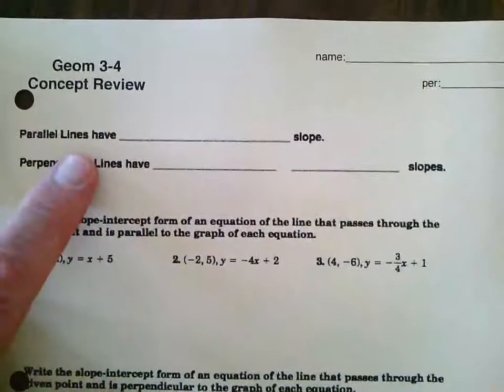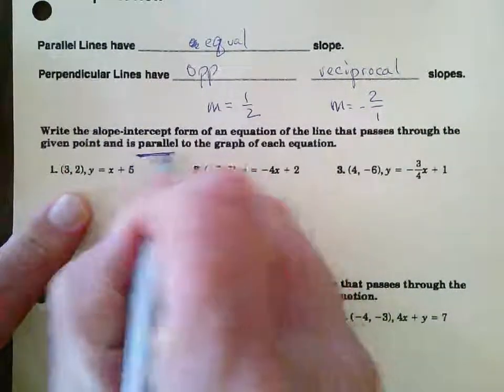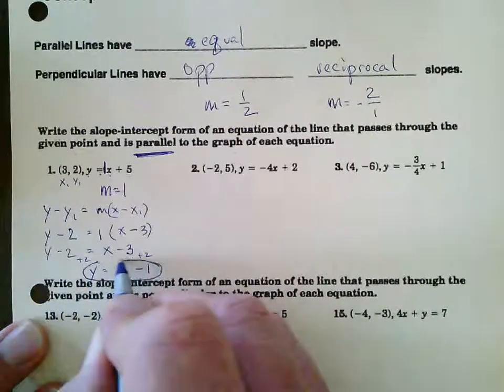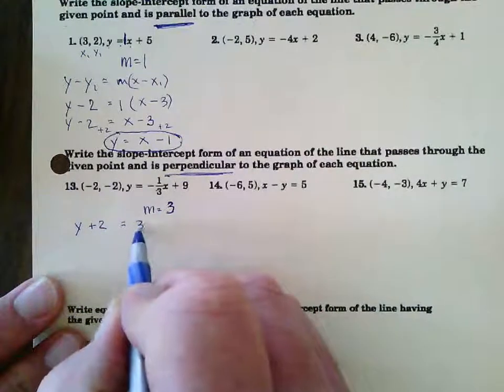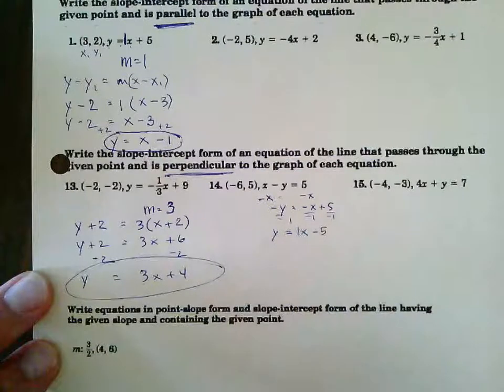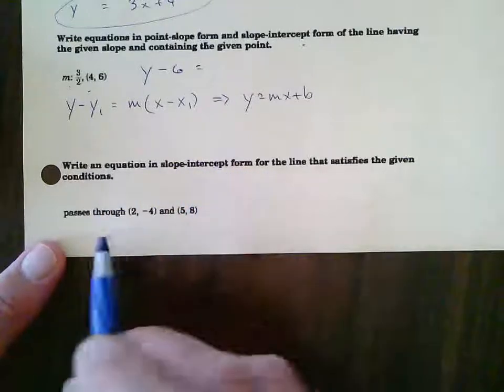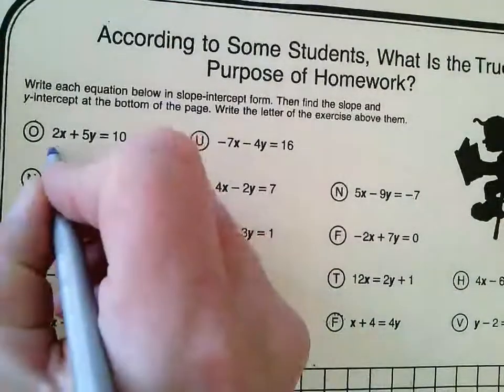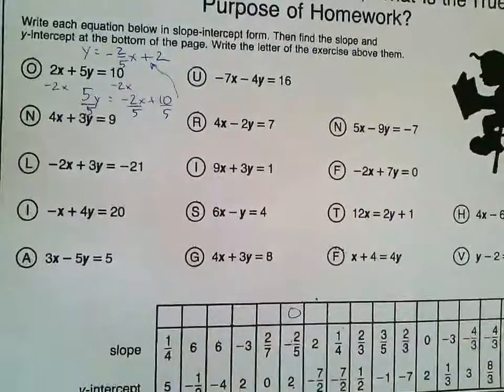Geom 3 4 Review wrksht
Geometry 3-4 Writing Equations of Lines Review Worksheet